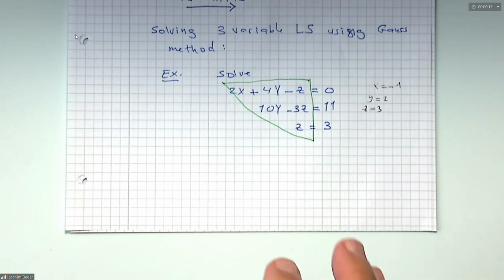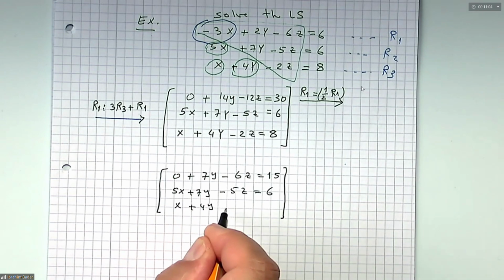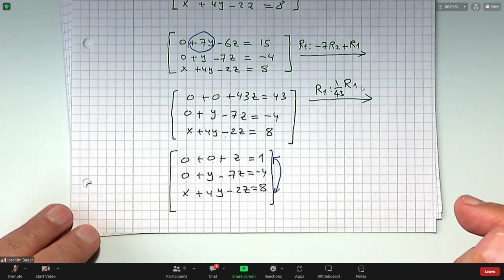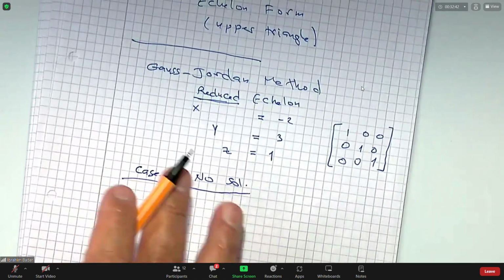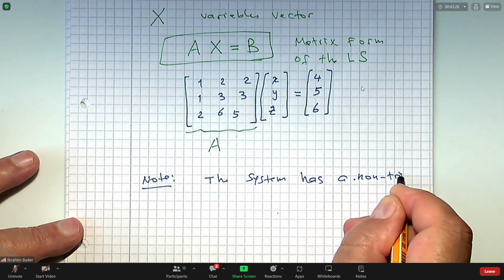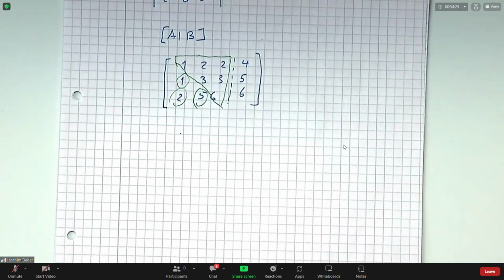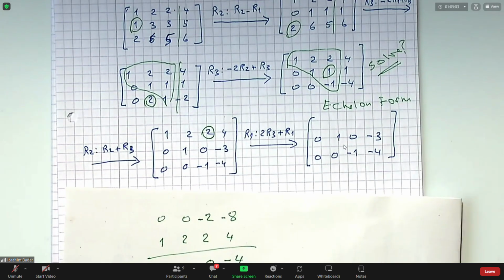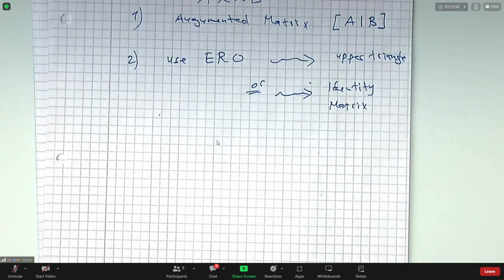IE-B-01: Analytical Principles of Engineering (WS23/24)Zoom Meeting 2023 11 23 14 24 20